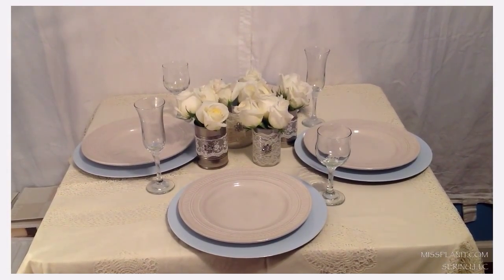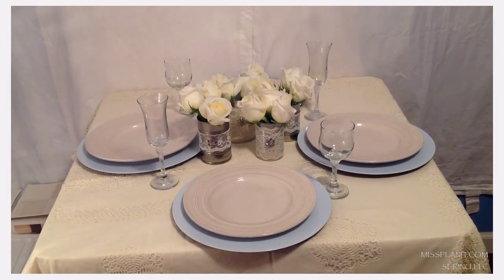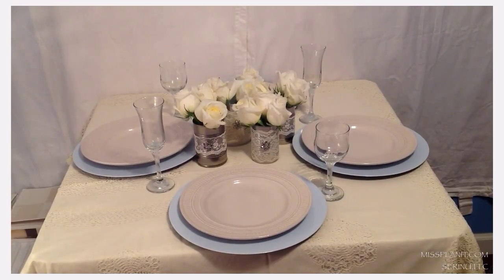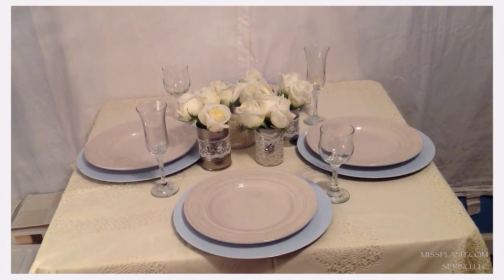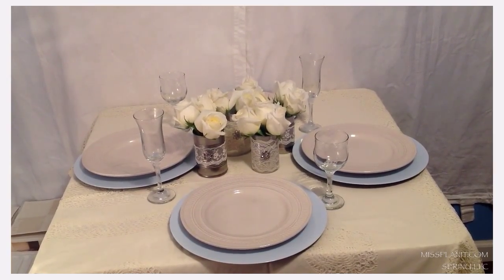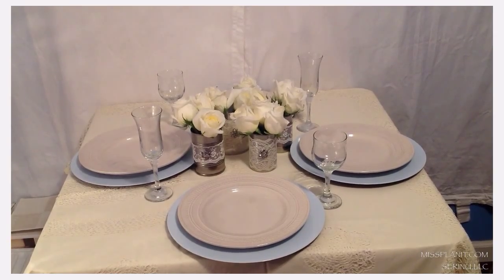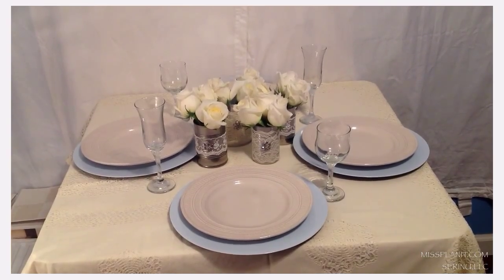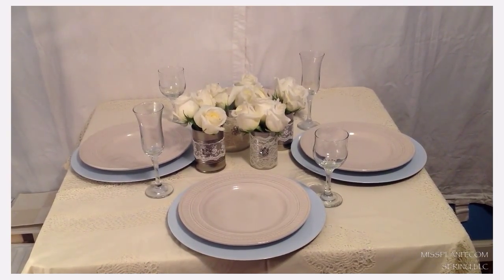DIY: Beautiful Vintage Wedding CenterPieces Using Canned Goods 'Set the Table'-Part 2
Tune into the MissPlanIt channel every week to learn how we help you  'PlanIt' on a budget for your upcoming wedding.

In the first part of DIY: Beautiful Vintage Wedding CenterPiece Using Canned Goods, we showed you how to transform ordinary canned good from your pantry into beautiful wedding centerpieces. Now join us to 'Set the table' to finish off this Eco-friendly wedding idea!

COMING SOON: Join our community! sign up and be the first to know when MissPlanIt.Com is ready for access to our additional services.Your FREE membership comes with access to our wedding planning tools, DIY videos, picture collages, and connection to our vendor partners. This membership also allows you to collaborate with other members to share ideas and ask questions on those inevitable wedding mishaps!

About Us:
• MissPlanIt is owned and operated by Servinu, LLC. It was initially created in June 2014 by two ladies who had a vision to help brides on any budget have the wedding of their dreams; whether their budget is ‘big’ or ‘small.’ These 2 masterminds began researching the ‘top’ planning wedding sites and discovered something was missing. Every site they reviewed was cumbersome, difficult, and overwhelming. They decided they could introduce a different method that would allow a bride to not only plan her wedding but also connect with other brides and share their creativity. These 2 ladies who go by KC and JP also wanted to share their own skills in helping these brides have the wedding of their dreams. How could they do this? They discovered the marketplace lacked a true planning website that also implemented the DIY aspects; therefore they would provide DIY videos to users for FREE.  They also decided not only would they create a website but MissPlanIt be a brand. They were ecstatic about this idea and concept and decided to run with it, which is exactly what they did. Thus MissPlanIt was born!

Our 7 Core Values

• Integrity- We believe in being honest and fair at all times and to always deliver on what we promise.
• Member Focused- Our member’s are our first priority and our mission is to assist in making their dream a reality.
• Cost Effective & Creative - Introduction of new ideas and methods in a cost effective way is a must.
• Committed to Excellence- We are committed to the deliverance of excellent services.
• Respect- We treat each employee and member with the utmost respect.
• Passionate & Determined- The passion we have for what we do drives our determination to seek results no matter what.
• Timeliness- We are on time in every area of our business.